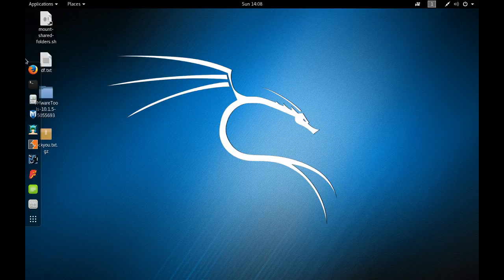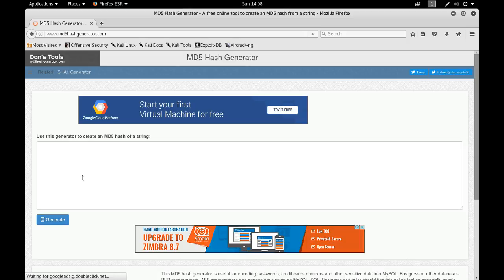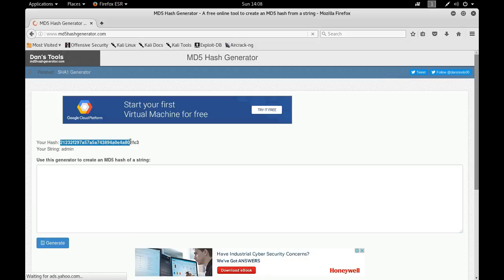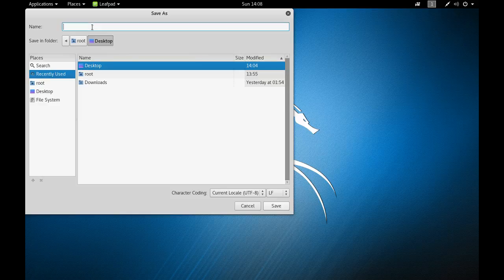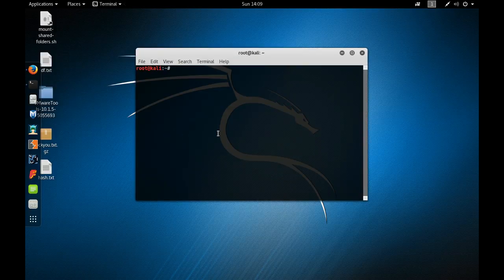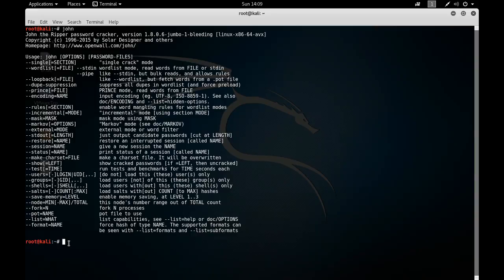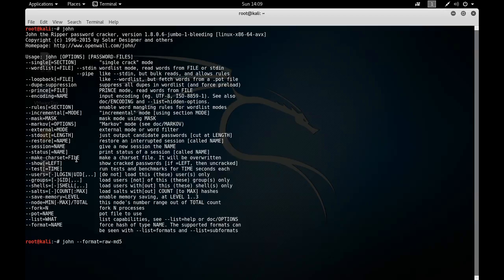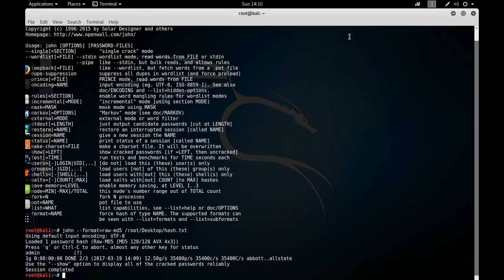Hacking Tutorial | Crack Any Password | Educational Purpose Only | Indian Cyber Security Solutions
Password Cracking refers to guess or crack passwords to gain access to a computer system. It is a common approach to identify an unknown or forgotten password. Password crackers will usually use a variety of tools, scripts or software to crack a system password.
Methods of Password Crackers
Two Primary Methods are implemented to identify correct passwords: brute-force and dictionary searches.
• If a password is recovered by brute-force, it runs through combinations of characters within a predetermined length until it finds the combination accepted by the computer system.
• When applying a dictionary search, a password cracker searches each word in the dictionary for the correct password.
John the Ripper is a free and open source password hacking software tool build in Kali Linux. Here is the tutorial .